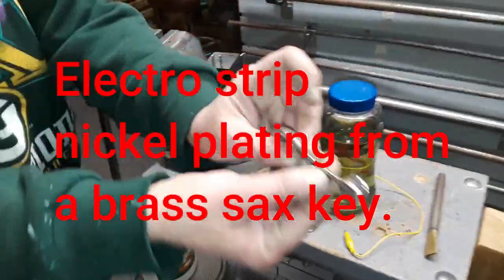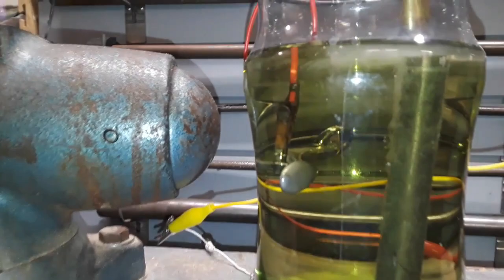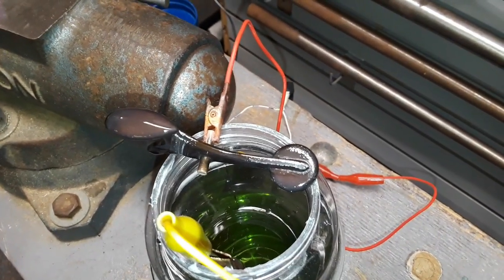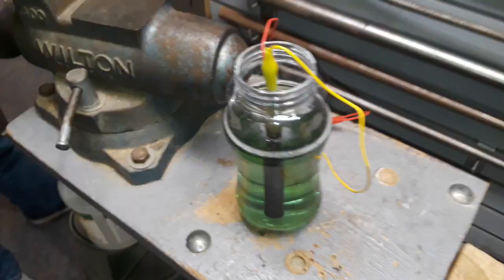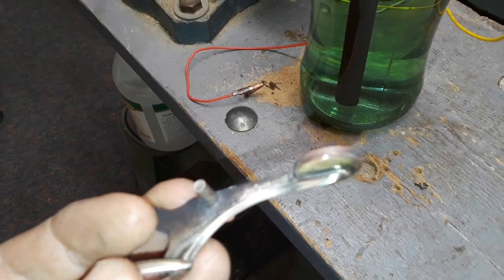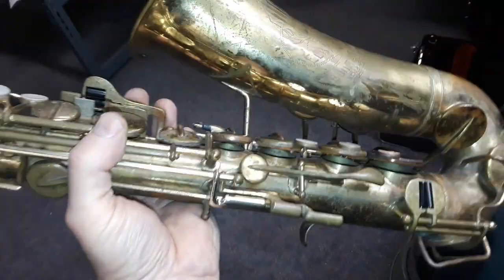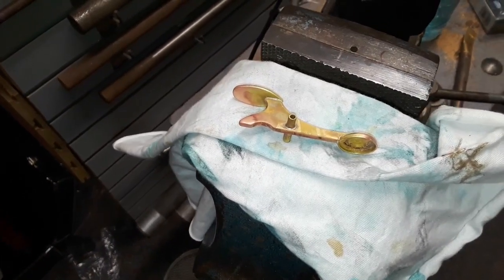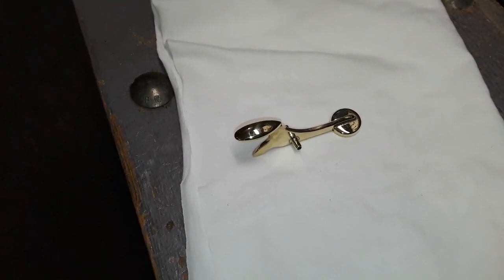Stripping nickel plating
stripping nickel plating from a saxophone key. It's made easy with a DIY solution and reverse electro-plating. Sometimes it is necessary to strip the nickel plating from a surface and this is a very cool way to do it with little cost and effort.